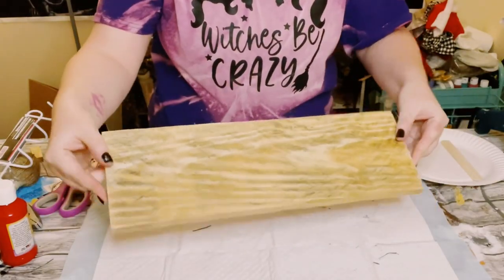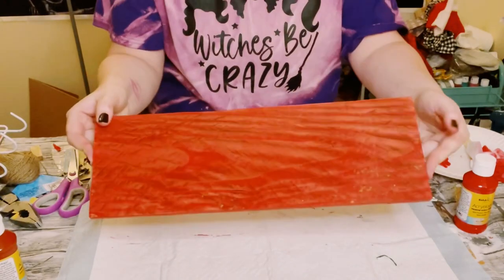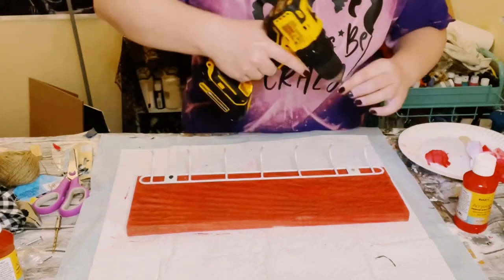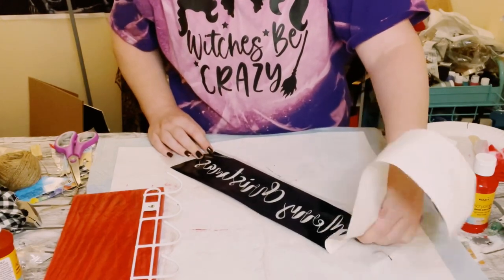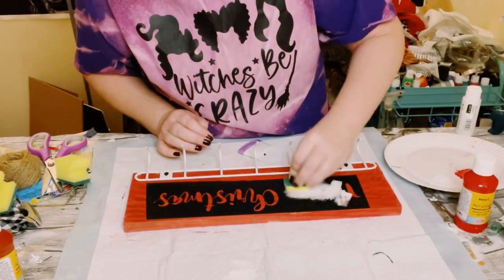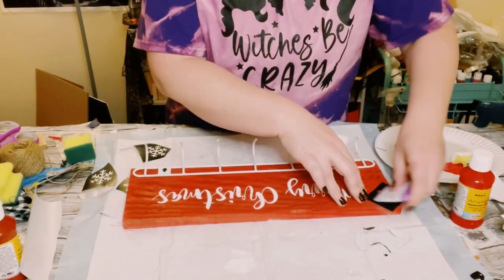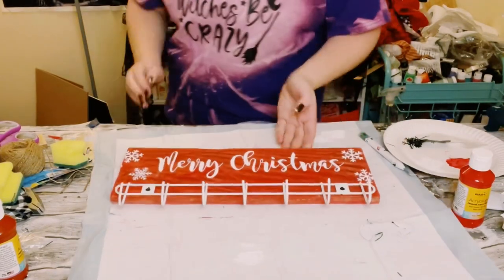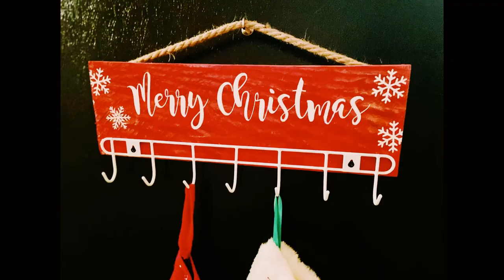DIY Dollar Tree stocking holder